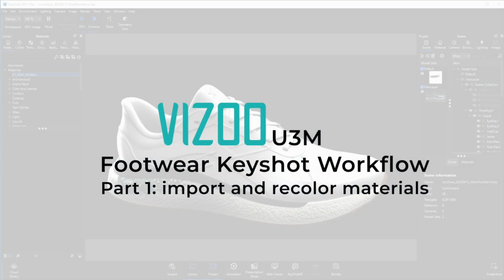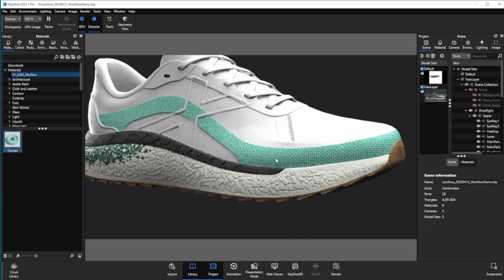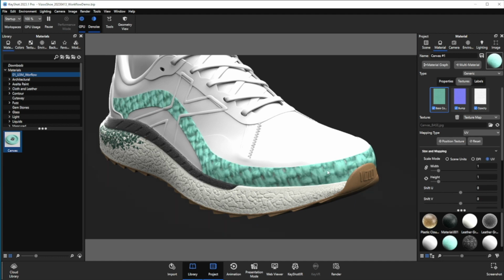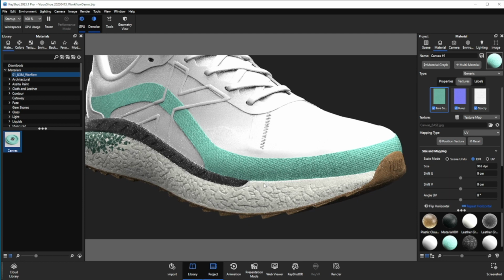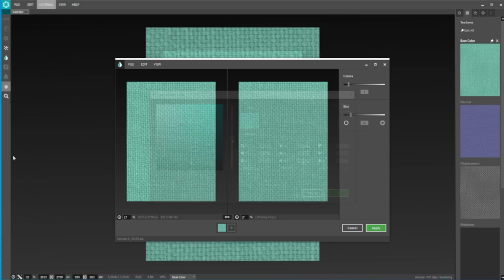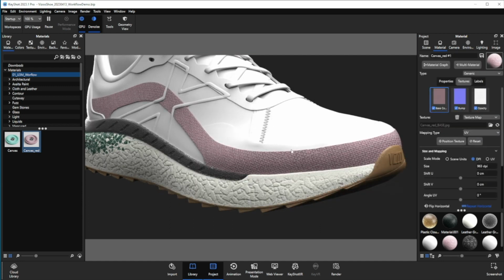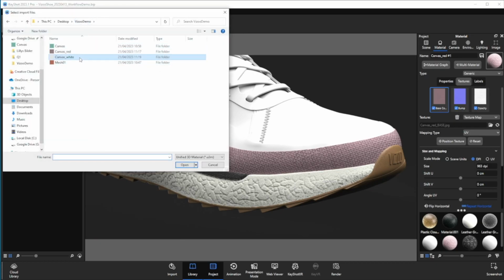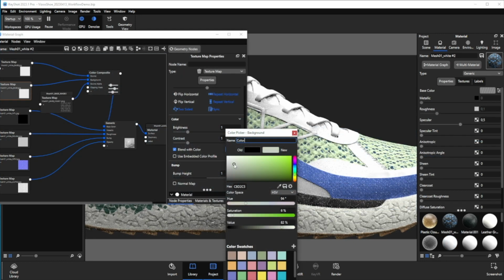Import U3M Materials - Using xTex U3M Materials In Keyshot Part 1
Part 1 of 3 - Keyshot can import Vizoo's xTex U3M materials directly into your scene. Watch this video to learn how to get the most from your scanned materials in Keyshot.